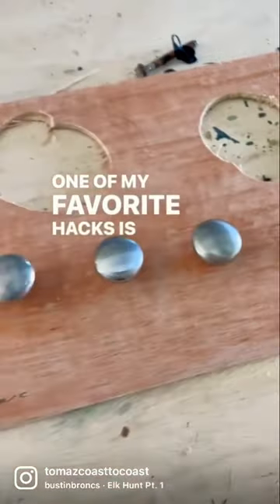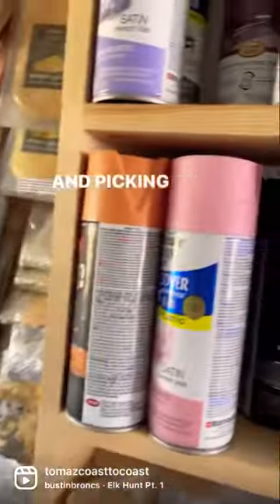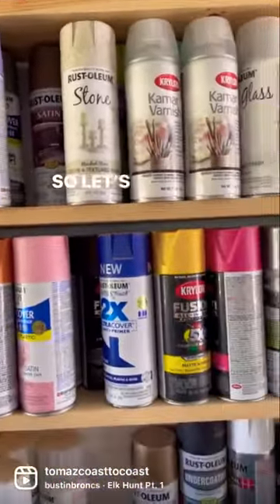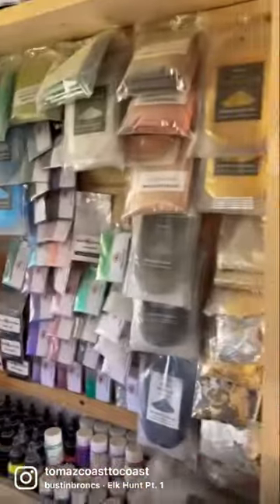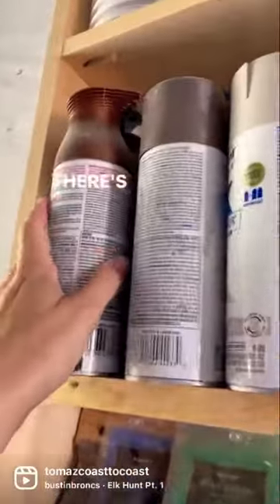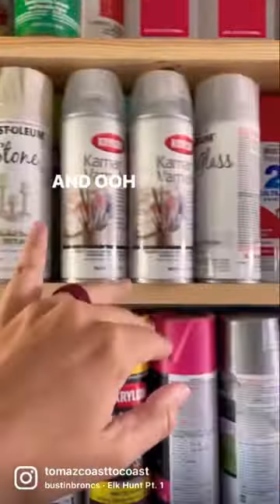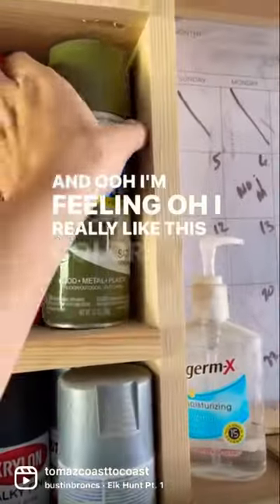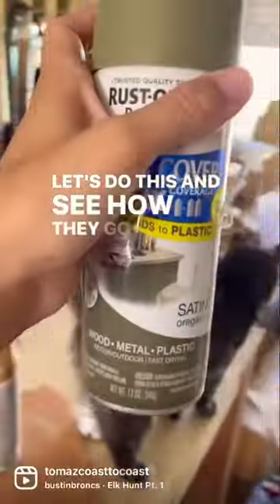Hardware upgrade hack.